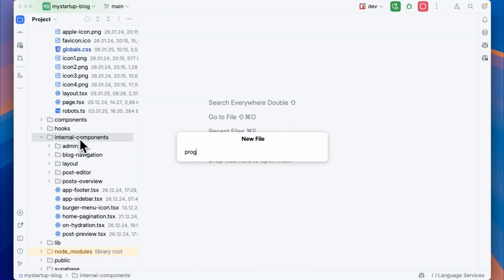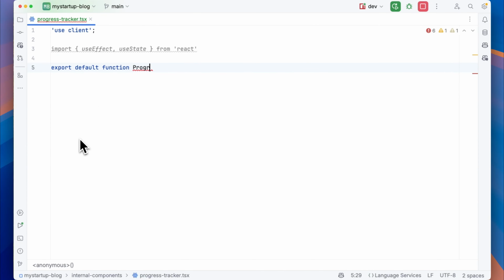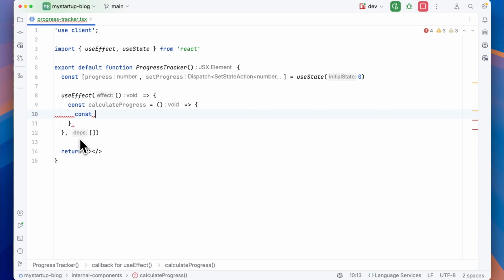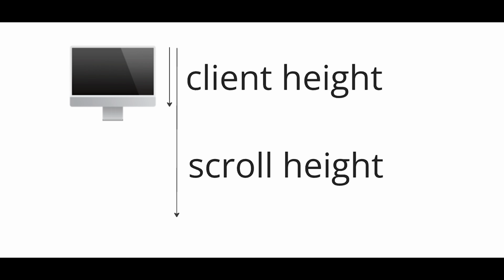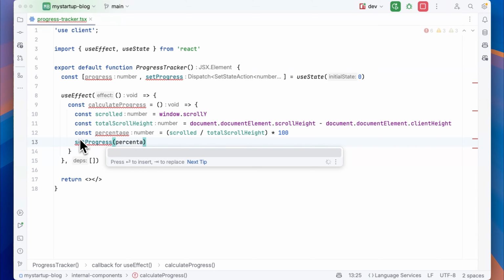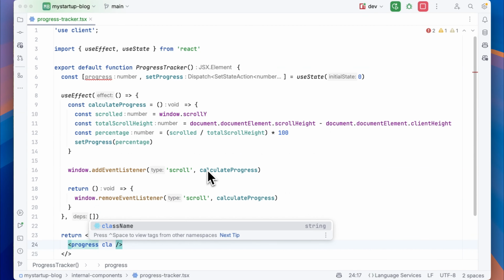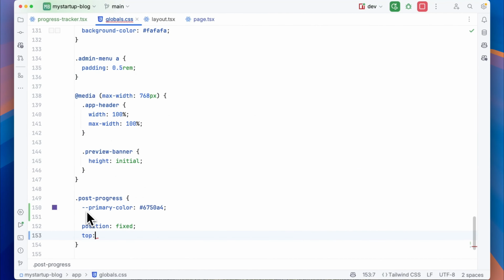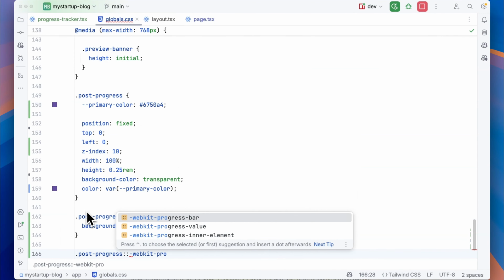How to Build a Blog Post Progress Bar in Next.js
Learn how to create a sleek and functional blog post progress bar in Next.js! In this tutorial, I'll guide you step-by-step through the process of building a dynamic progress indicator that tracks how far readers have scrolled through your blog post. Perfect for enhancing user experience and adding a professional touch to your Next.js blog.

Get your blog boilerplate at a discount, using the code: E5MDKZNA